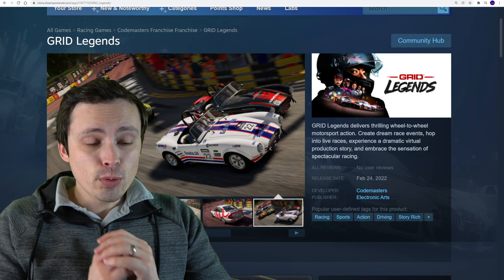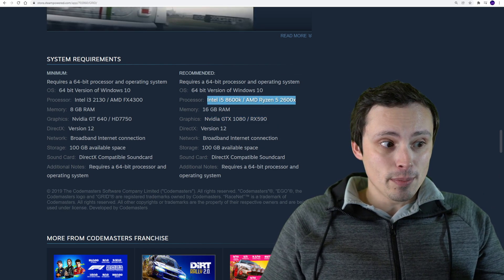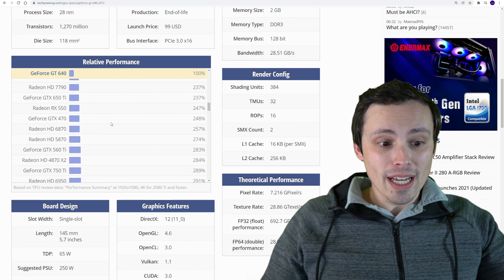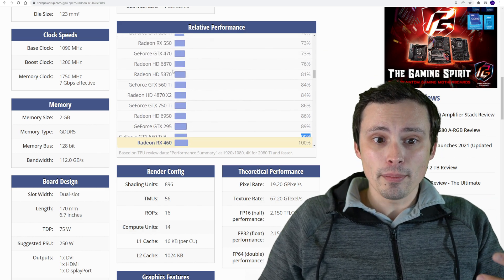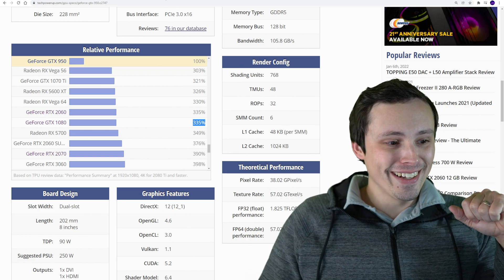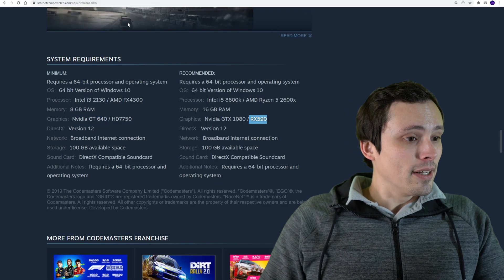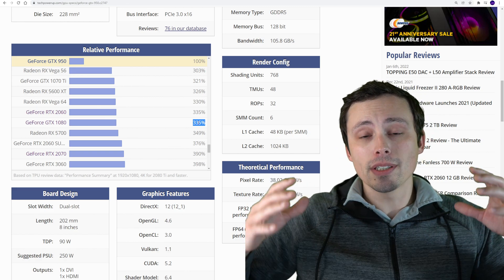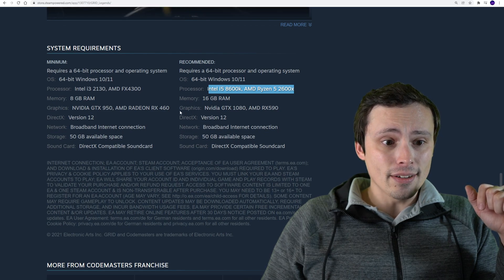GRID Legends PC System Requirements Analysis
GRID legends benchmarks would be nice but for now all we have to go on to judge performance is the official system requirements. Can your PC run GRID Legends?